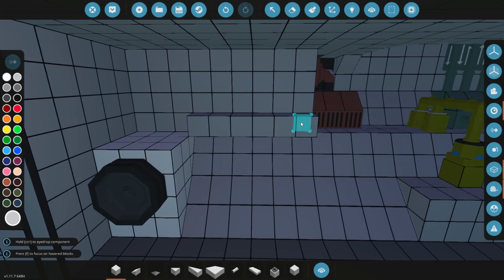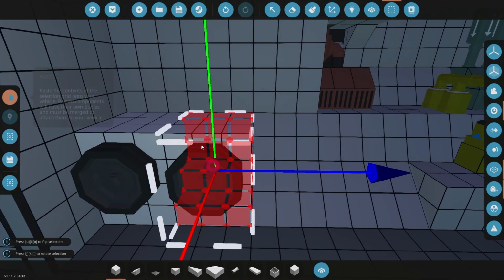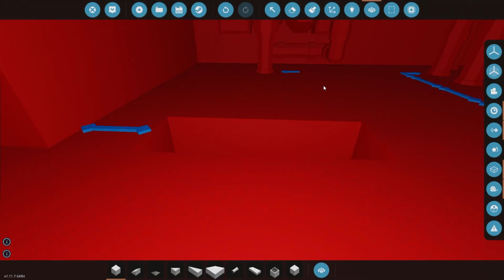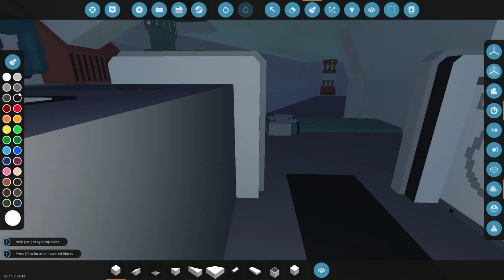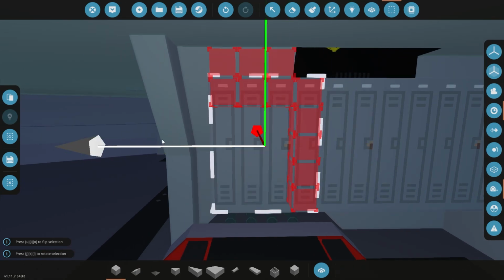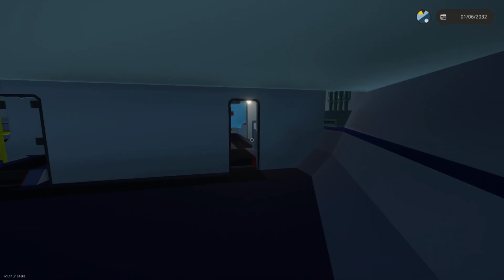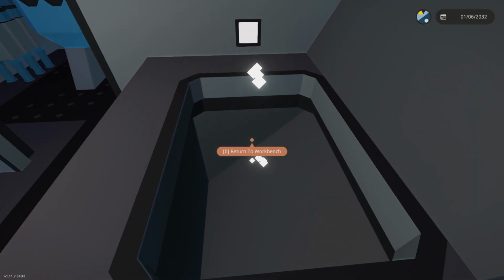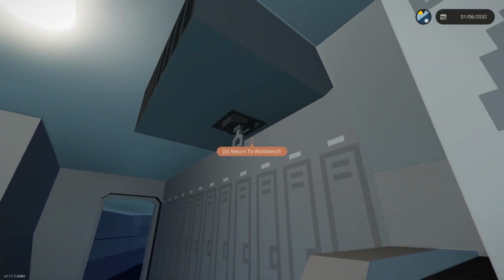Stormworks Build Series: Micro Carrier Episode 24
Hello and welcome, in this build series, we will be making a small-scale aircraft carrier and amphibious assault ship.  Join me as we build this large and small ship together, test it, play with it, and break it.

Workshop link
*Not Public Yet*